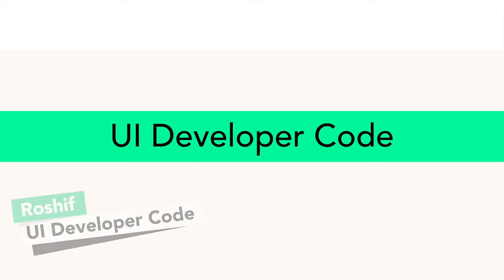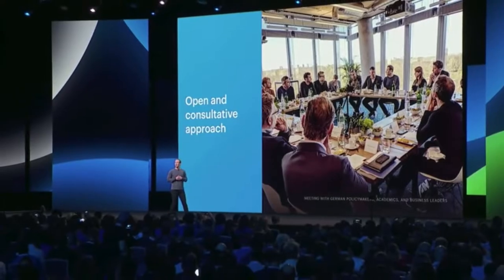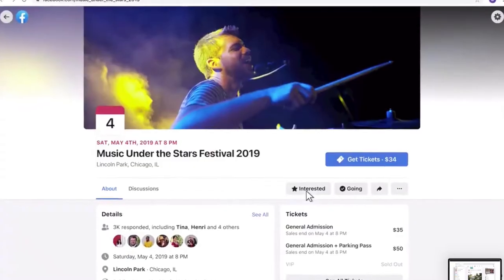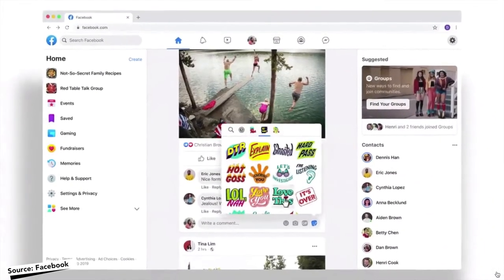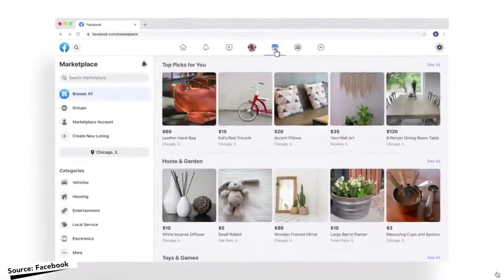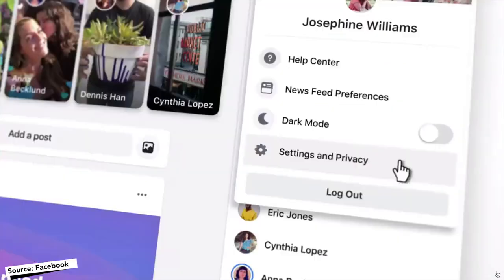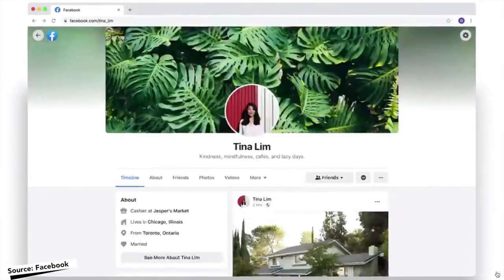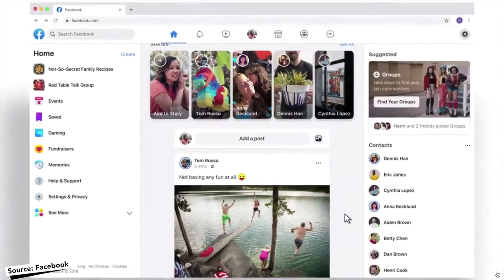New design for Facebook | Facebook new update - F8 | Facebook dark mode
New design for Facebook | Facebook new update - F8 | Facebook dark mode | F8 2019

UI Developer Code: Here you can learn Html, Css and JavaScript in easy language.